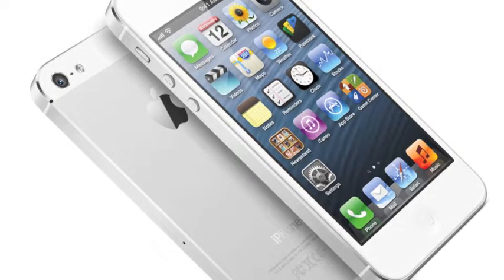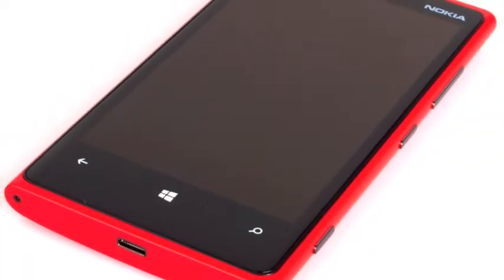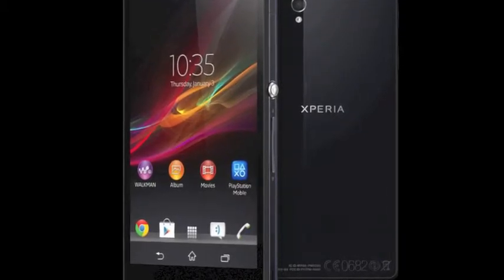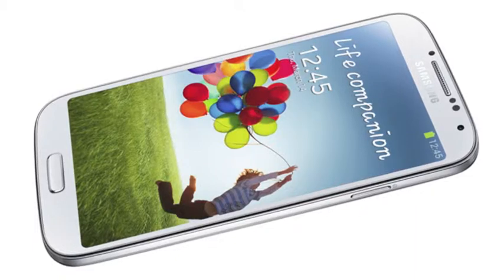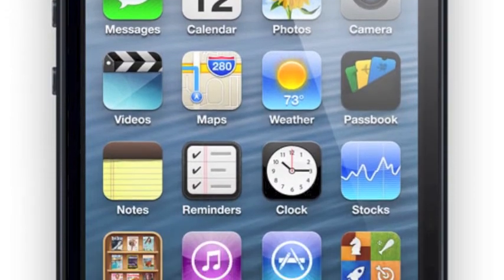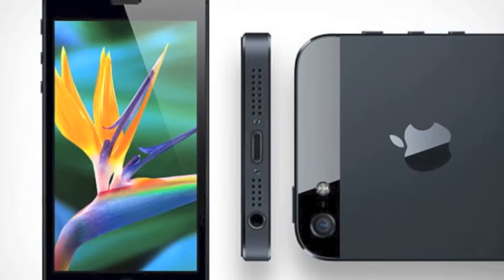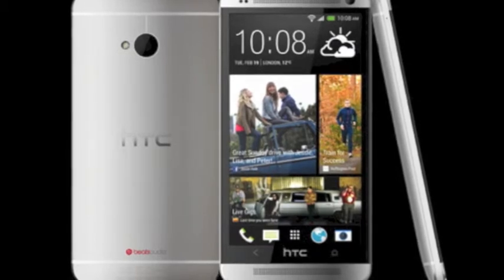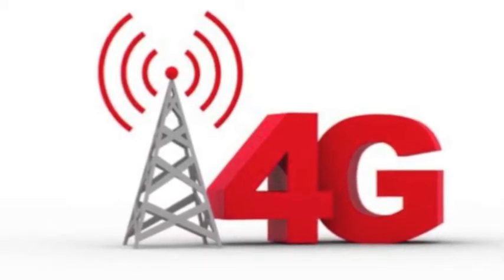Top 5 smartphones 2012 - 2013 Summer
These are the top 5 smartphones currently (I think so). The iPhone could be on the first place if we would be looking at the App Store, but the HTC one is more modern even if it runs Android. I hope you agree!